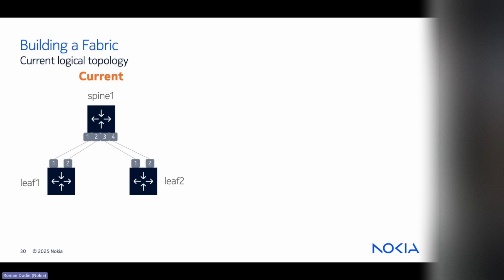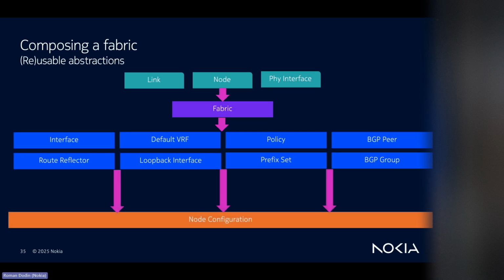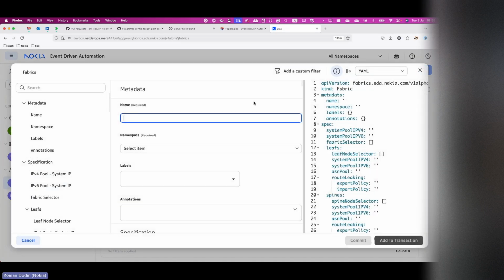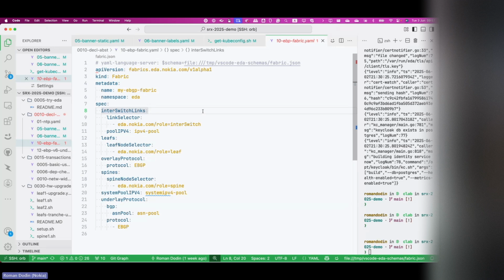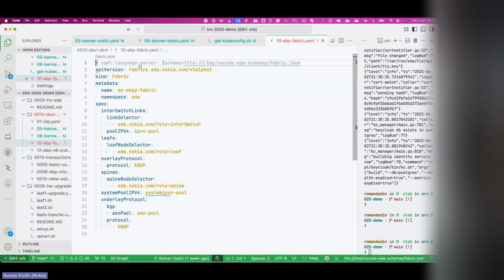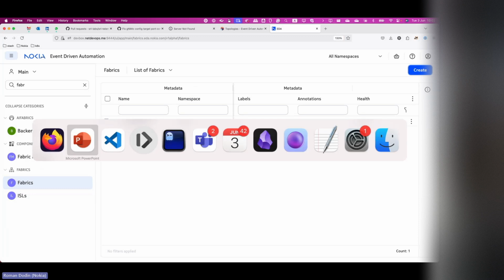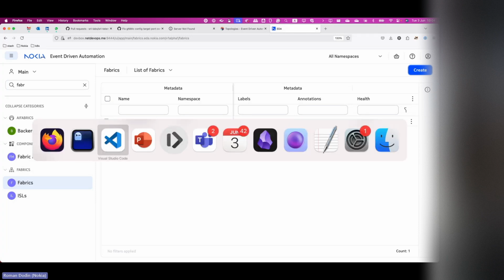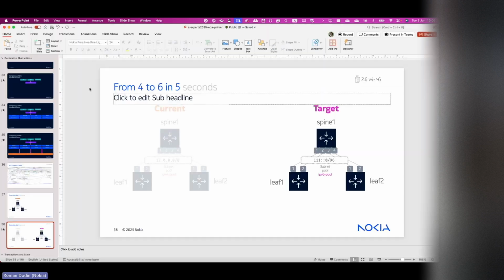Nokia EDA: Building an EVPN VXLAN Fabric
The concepts introduced in Part 2 enable EDA users to declaratively build and manage complex networks by offering a simple and abstracted input.

Take an EVPN VXLAN fabric, for instance. To build an EVPN VXLAN fabric one needs to sort out things like underlay addressing, BGP peers configuration, ASN assignments, ACL policy creation, overlay protocol setup and many other adjacent tasks.

A perfect task for an abstracted intent, don't you think? This is exactly our plan for this part where we build a fabric across our topology by providing the bare minimum configuration input, and the system takes care of the rest.

Background by Neeqolah Creative Works